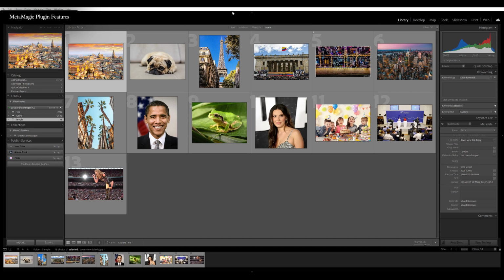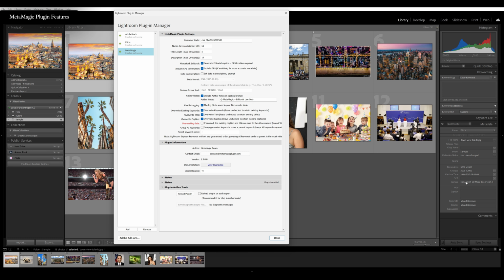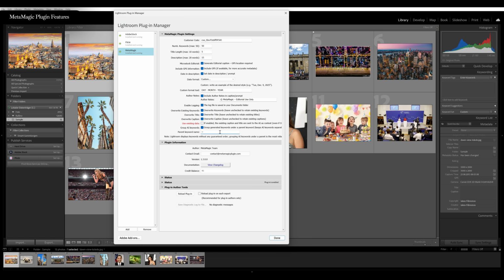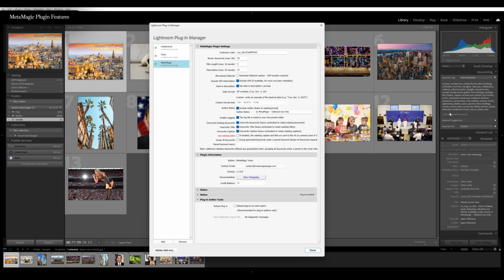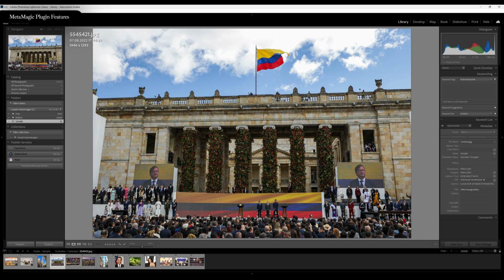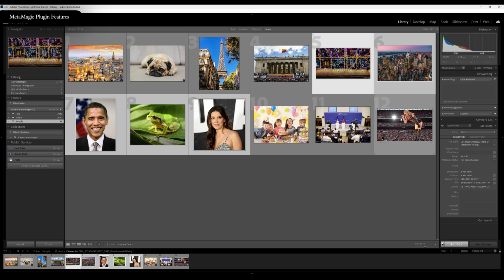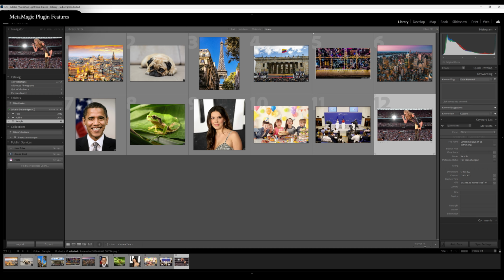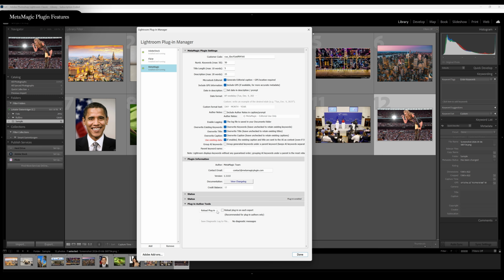How to Auto-Keyword Stock Photos in Lightroom Classic (AI Plugin – 3 Seconds Per Photo)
Stop spending hours on metadata. This video shows how to automatically generate
IPTC keywords, titles and captions for your stock photos directly inside
Lightroom Classic — using AI that reads the actual image content.

⏱ CHAPTERS:
0:00 – The metadata problem every stock photographer has
0:45 – Installing MetaMagic in Lightroom Classic
2:10 – How credits work (pay-as-you-go, never expire)
3:20 – Generating keywords, title & caption in one click
5:00 – GPS and date handling
6:15 – Editorial vs non-editorial workflow
7:30 – Public figure & landmark recognition
8:20 – Batch processing hundreds of photos

✅ Works on: Lightroom Classic (Mac & Windows)
✅ Generates: IPTC keywords + title + caption in ~3 seconds
✅ Uses AI vision — reads landmarks, mood, location from the image
✅ No subscription — credits never expire

🔍 If you shoot microstock for Shutterstock, Adobe Stock, Getty or Alamy,
keywording is the biggest time drain. MetaMagic cuts it from minutes to
seconds per photo.